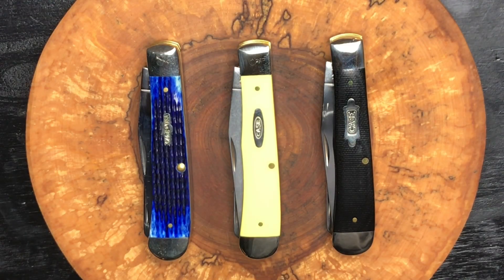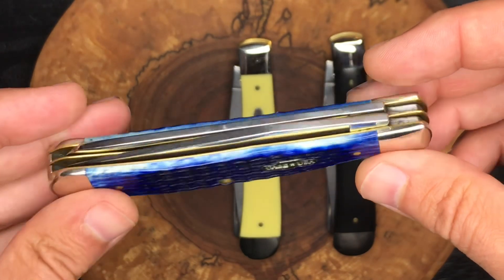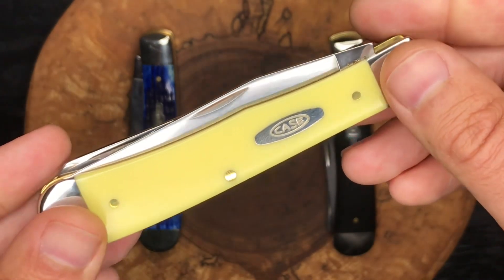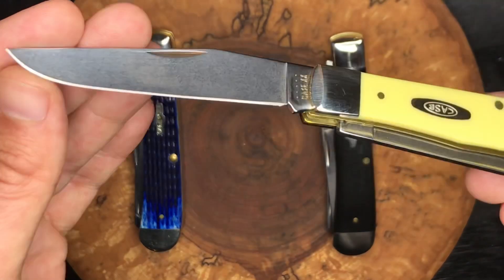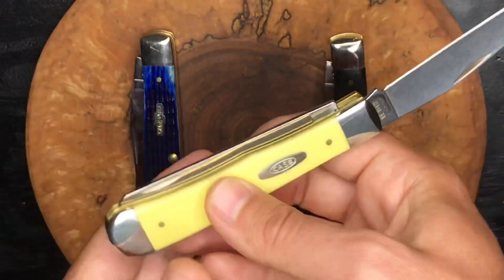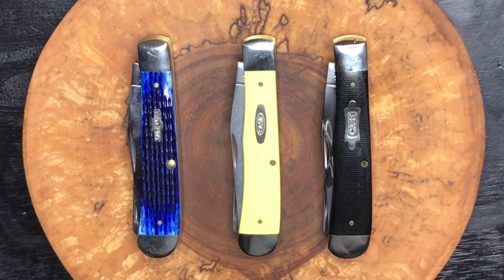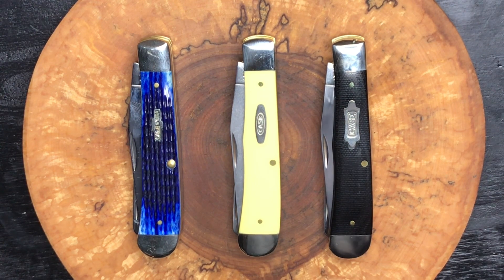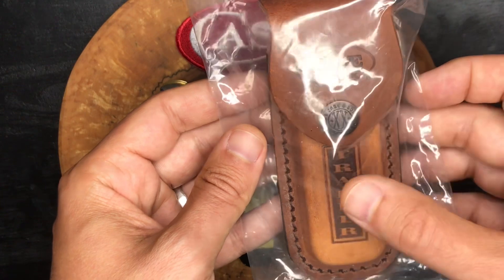Case Trapper in Bone, Yellow Synthetic, and Double Black Canvas. My favourite traditional EDC knife!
In this video we take a look at my favourite traditional EDC knife; the Case Trapper.